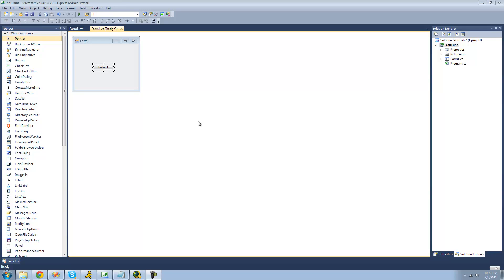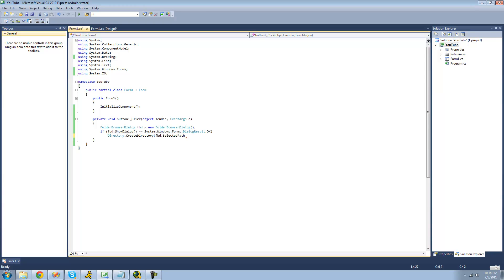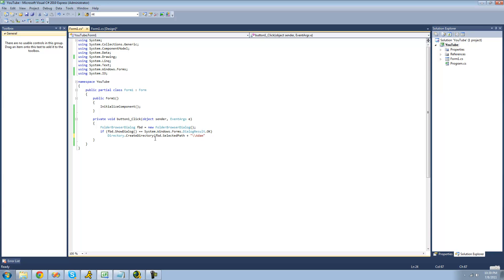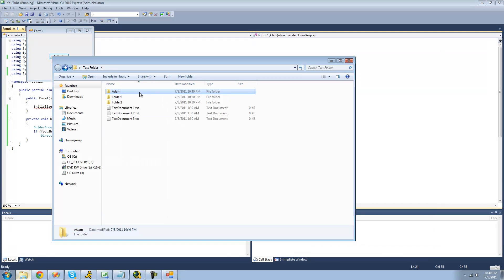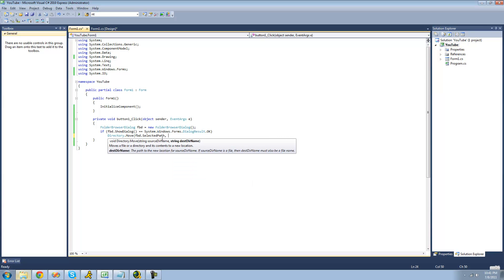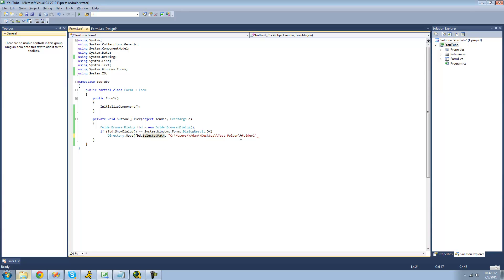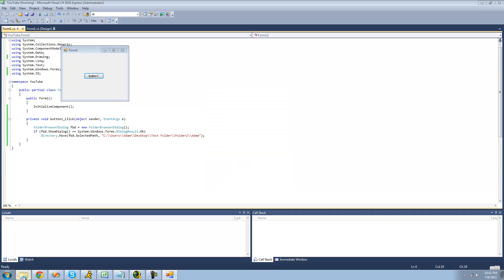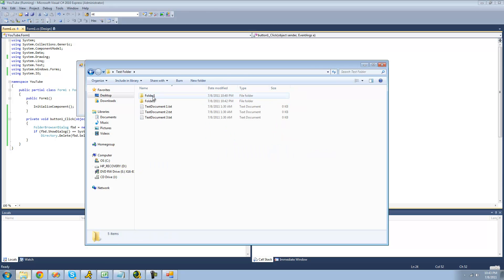C# Beginners Tutorial - 59 - Directory Class pt 3